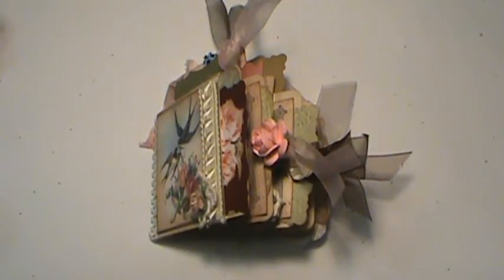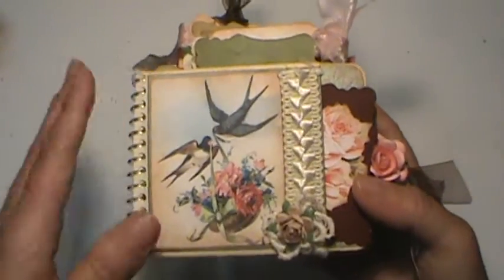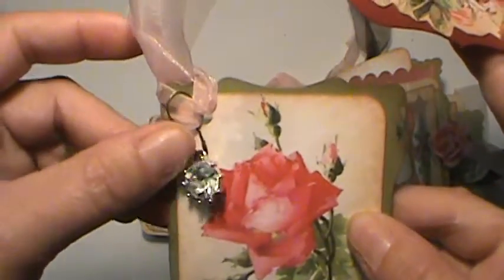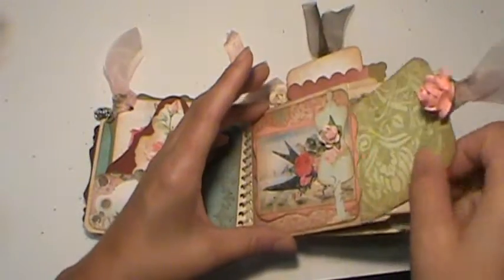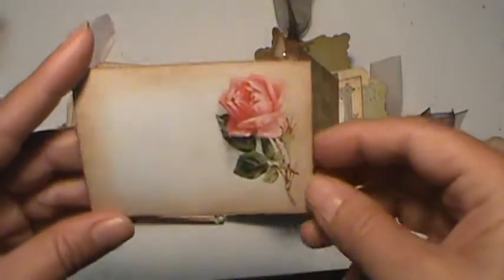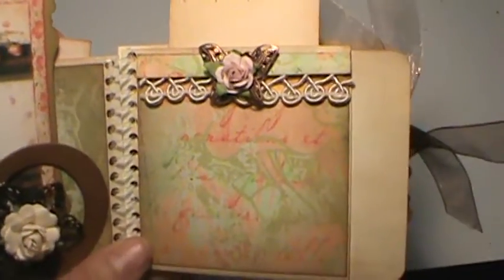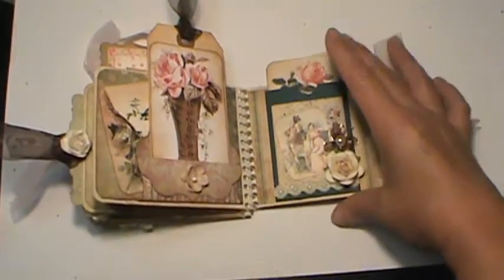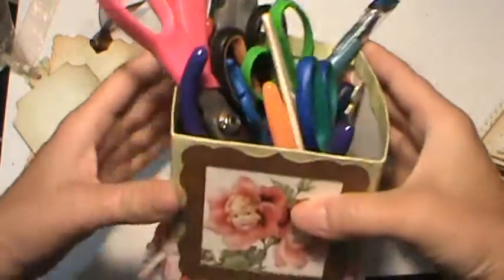Shabby library pocket mini scrap book album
They are awesome! (I am a licensed Cosmetologist and have used most products on the market)